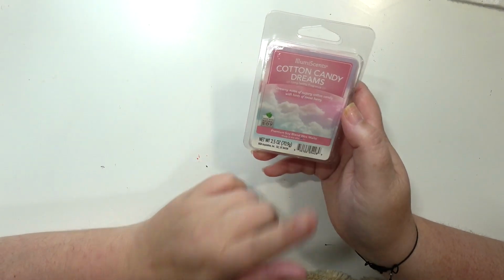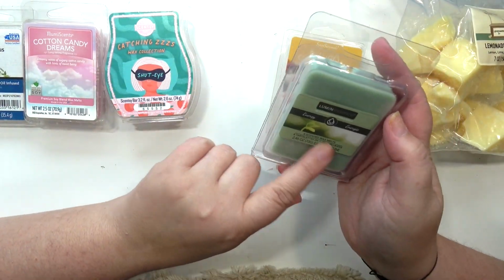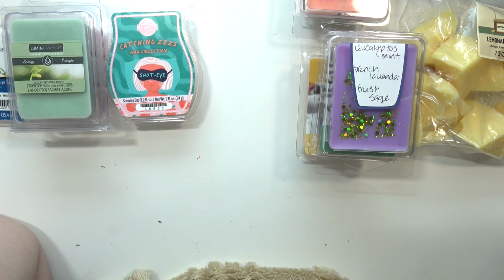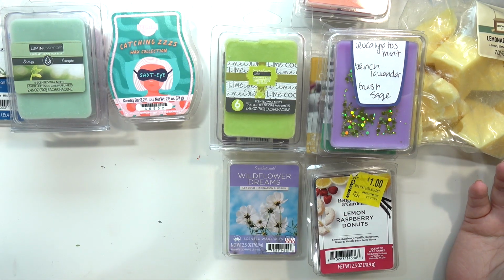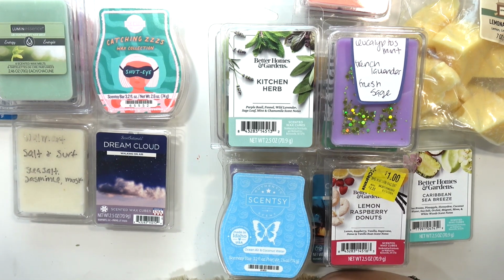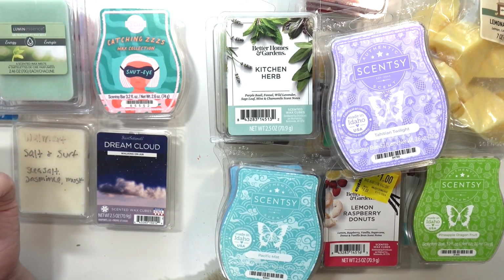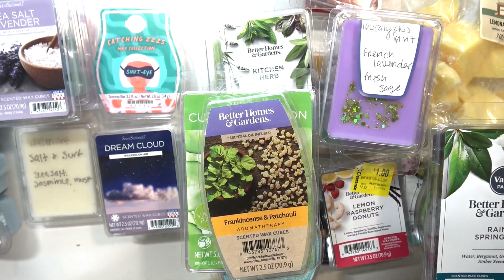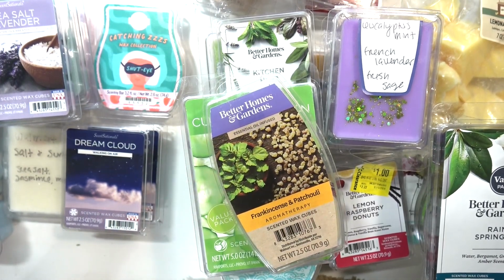Summer Melting Basket #1